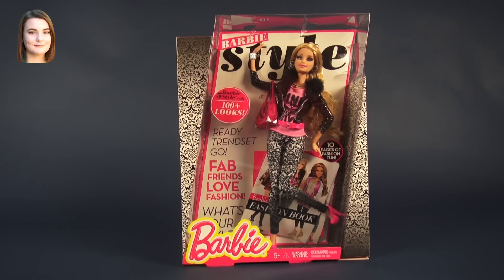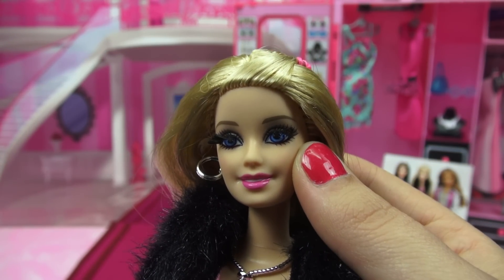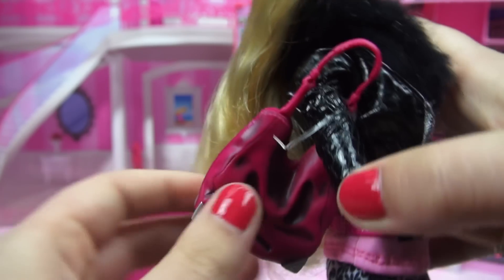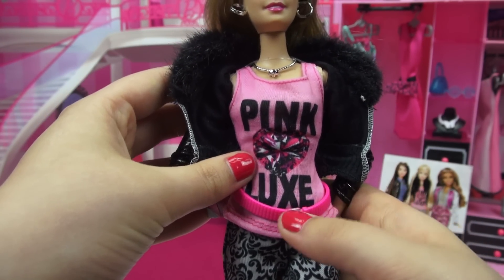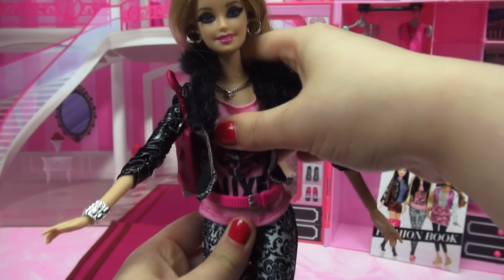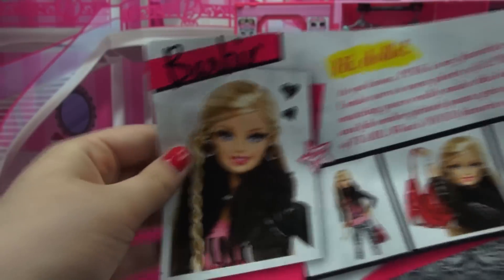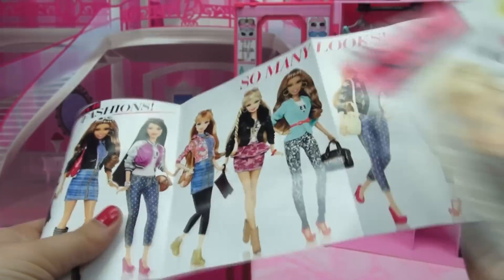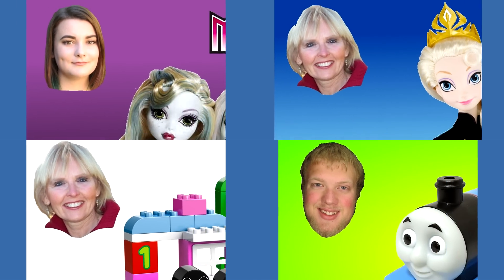Barbie Style Pink Luxe Doll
Barbie doll and her BBFFs - Barbie best friends forever - take street style to new heights of haute! Rooted eyelashes are eye-catching, and the totally fabulous fashions come with lots of luxe accessories. This look is so stylish, you’ll wish it came in your size. Barbie doll’s damask-printed denim pants, a graphic tee and pleather jacket are paired with trendy accessories! And the layered fashions create so many opportunities for mix-and-match fun. Collect other dolls and fashions (each sold separately) to trade among the FAB friends and get the perfect look - just like in real life! Then strike an exciting fashion pose taking advantage of Barbie Style doll’s full articulation. A fashion look book with 10 pages of styling tips and ideas will inspire girls to express their own unique style! Doll cannot stand alone.

"Sunshine Pop Rock" Nils Bergholz

Another haul video from Carly who will unbox and review dolls just like other doll reviewers.